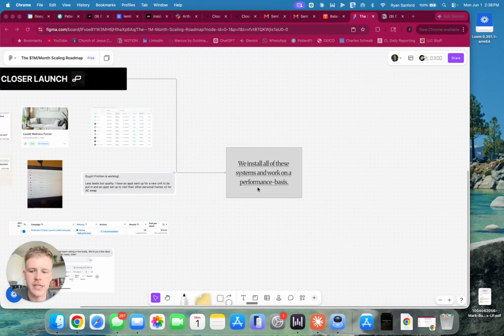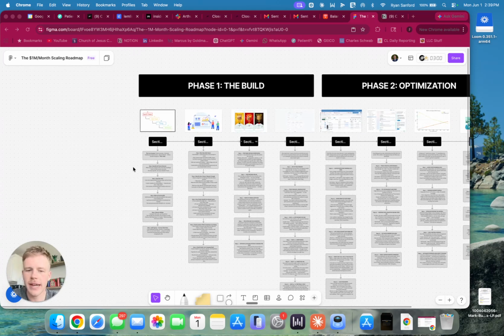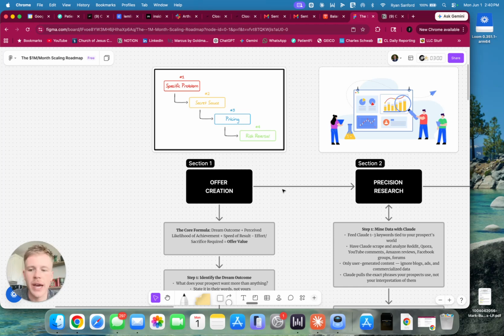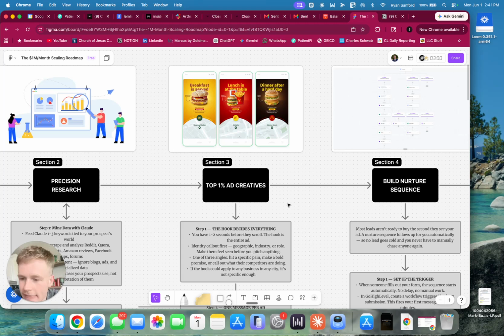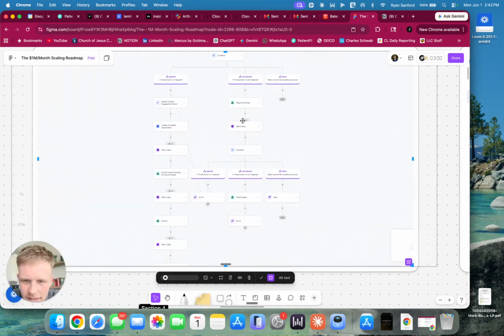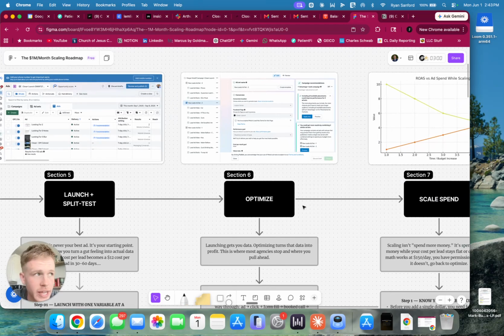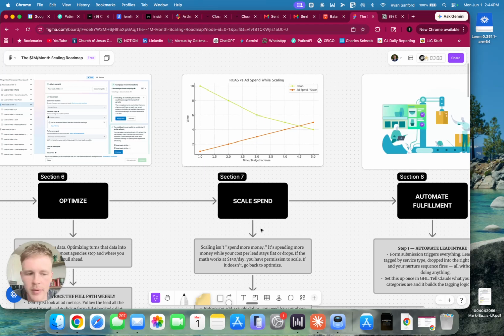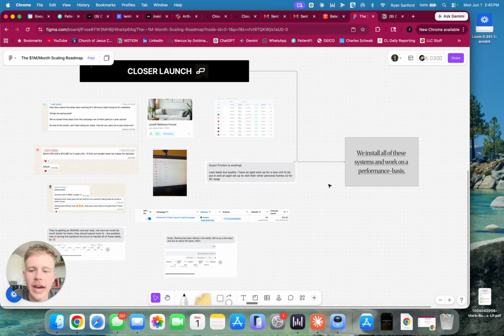The $1M Scaling Roadmap (why everyone sucks at paid ads)